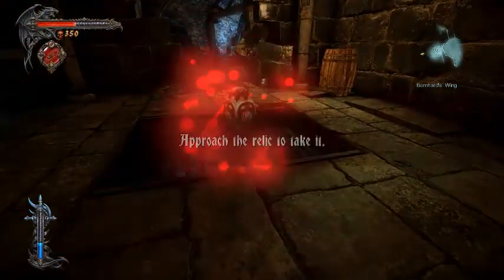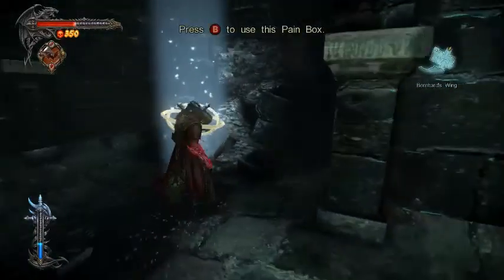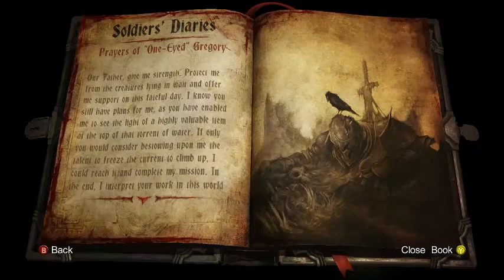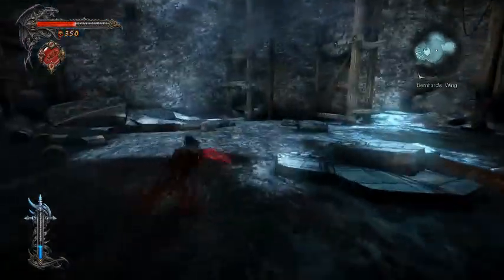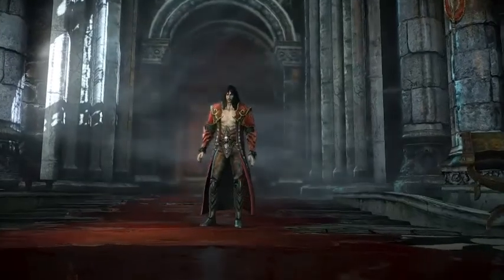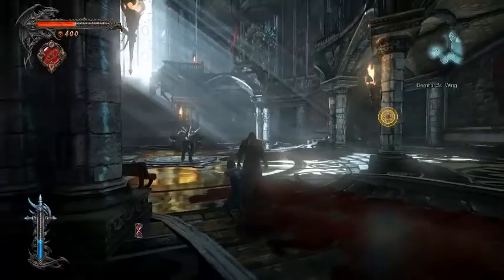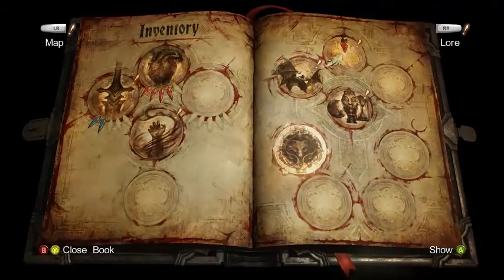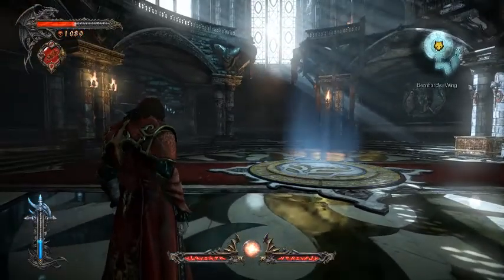Castlevania: Lords of Shadow 2 Part 8 My Useless Son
Just like in real life. wait what?